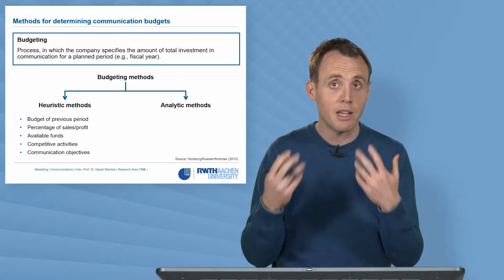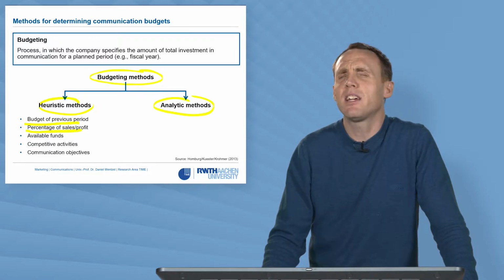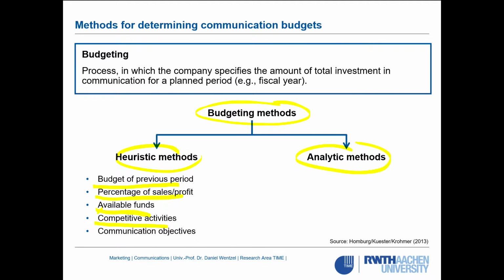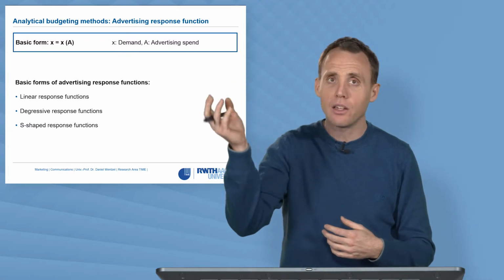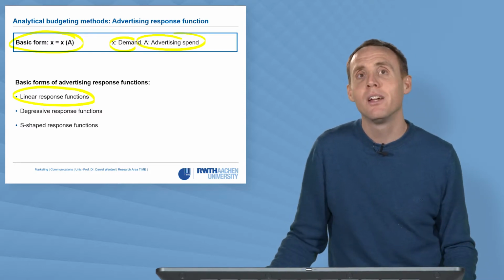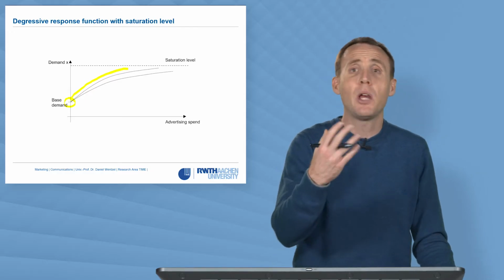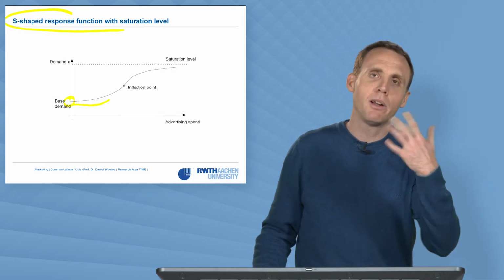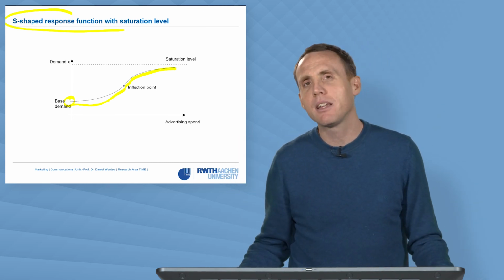09 Budgeting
Prof. Dr. Daniel Wentzel, Lehrstuhl für Marketing, Overview TIME courses, Marketing Management, School of Business and Economics, TIME Research Area, Marketing Management, Distribution, 09   Budgeting